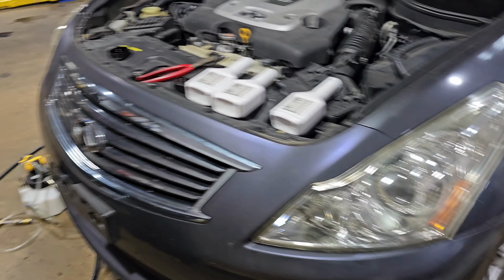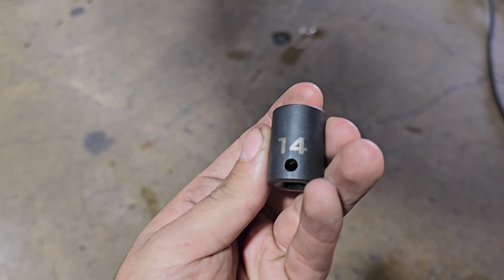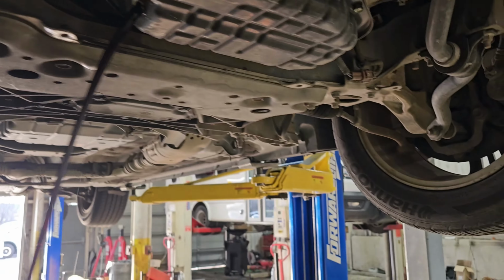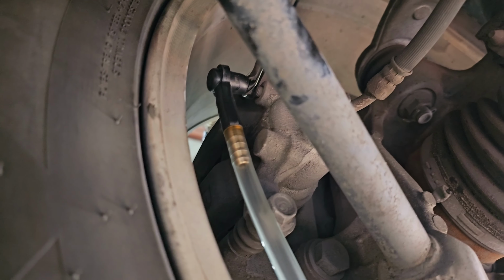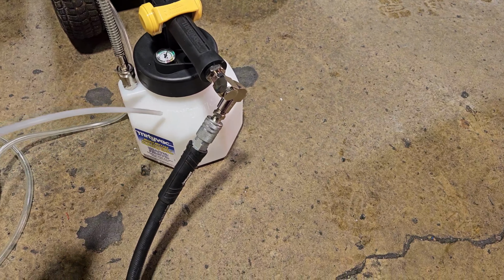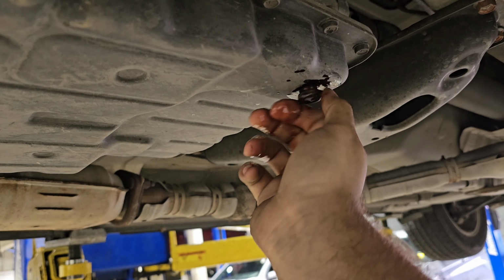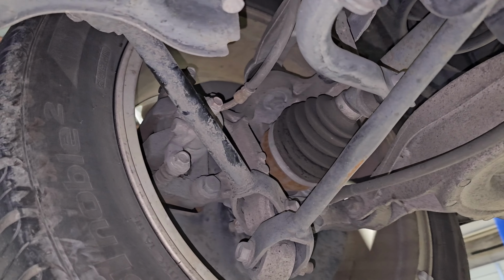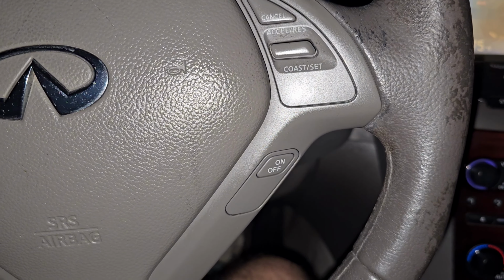Servicing My G37 Sedan Fluids | Oil, Trans, Power Steering, Diff & Brake Fluids (No Coolant)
In this video, I walk through a full fluid service on my Infiniti G37 Sedan with the VQ37VHR engine, covering all major fluids except coolant. This includes:

✅ Transmission Fluid Drain & Fill

✅ Power Steering Fluid Flush

✅ Differential Fluid Replacement

Whether you're tackling this as a DIY project or just learning what's involved, this guide provides a clear overview of the process, tools, and fluid quantities.

✅ Fluids & Parts List
OEM / Nissan-Recommended for Infiniti G37 Sedan (VQ37VHR)

🛢 Engine Oil
• PN: 999MP‑5W30EP
• Qty: 5⅛ quarts

🧰 Oil Filter
• PN: 15208‑65F0E
• Qty: 1

⚙️ Transmission Fluid
• PN: 999MP‑MAT00S
• Qty Used: 4 quarts
• Note: If your fill plug strips (like mine did), you’ll need: 32103‑1MG0D

🛞 Differential Fluid
• PN: KLD37‑00001P
• Qty: 2 quarts

• PN: 999MP‑AG000P
• Qty: 3 bottles

🛑 Brake Fluid
• PN: 999MP‑A4100P
• Qty Used: 4 bottles (a bit overkill — 2–3 usually does the job)